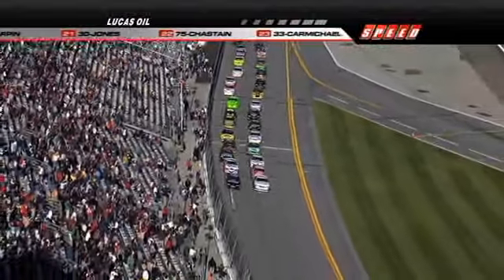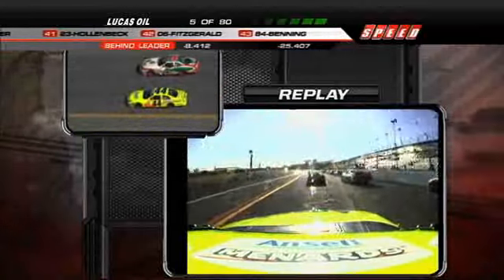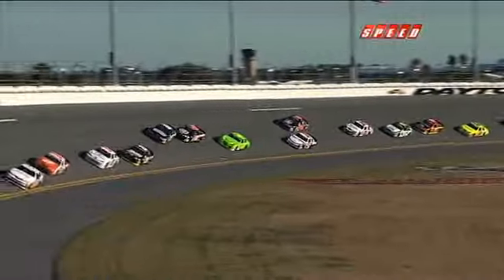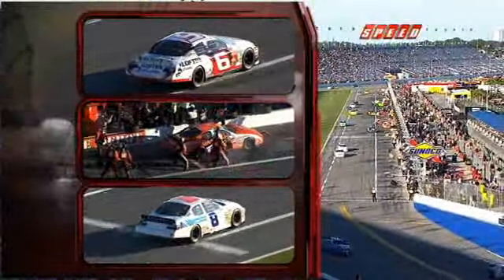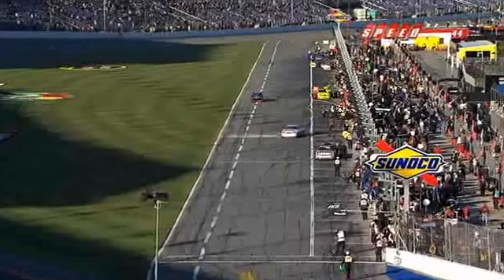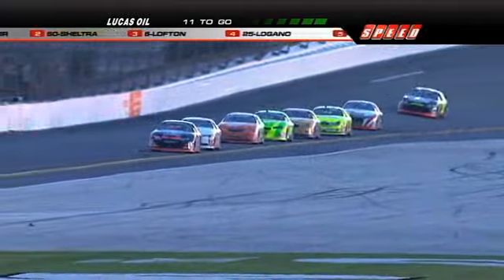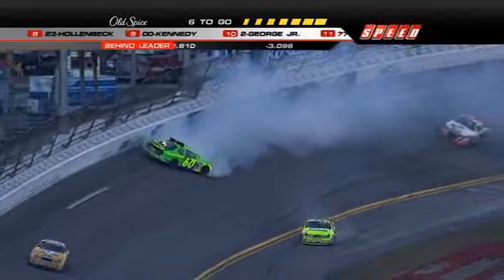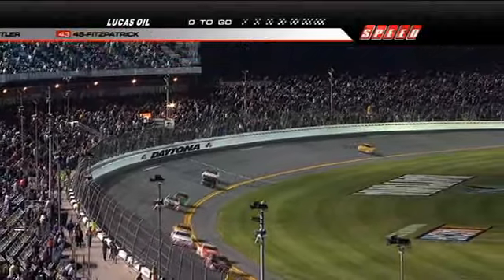2009 Lucas Oil Slick Mist 200 Race Highlights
Credit to Speed.com .